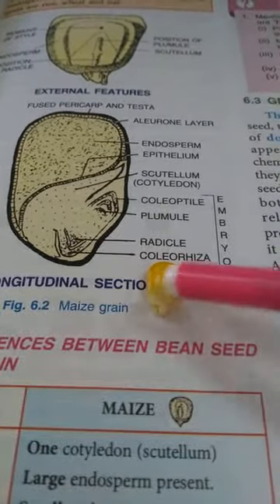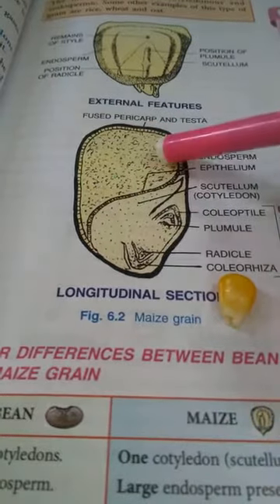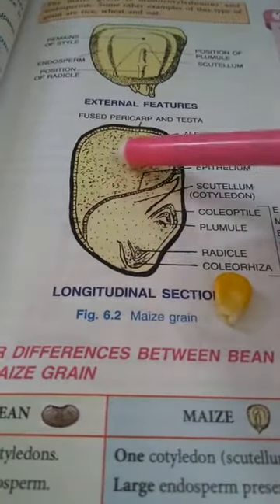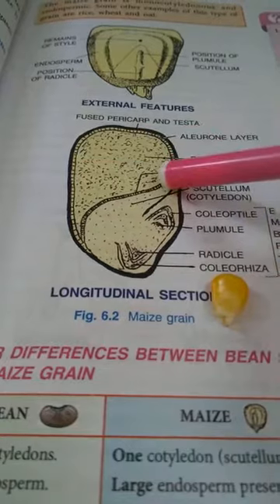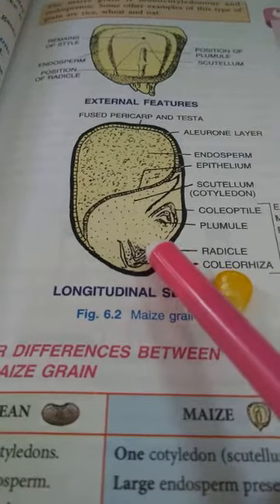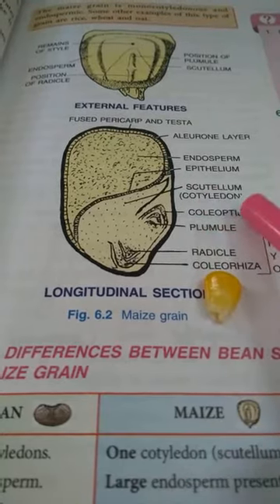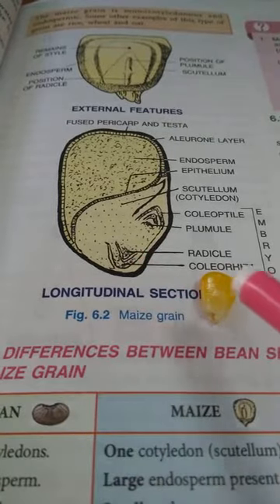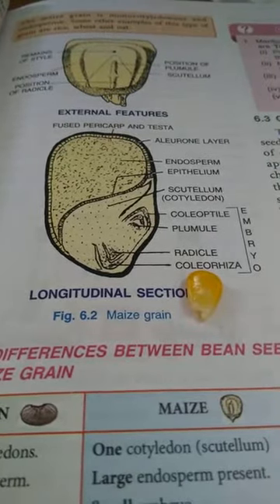Biology Chapter 6 ( part 2 )Class 9